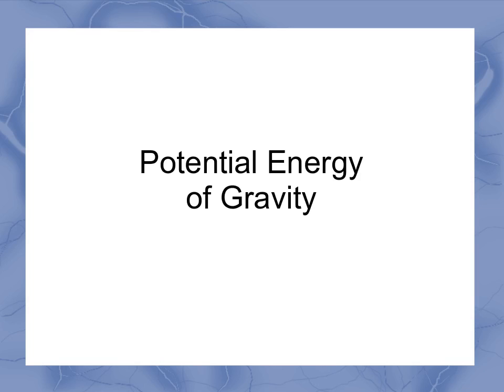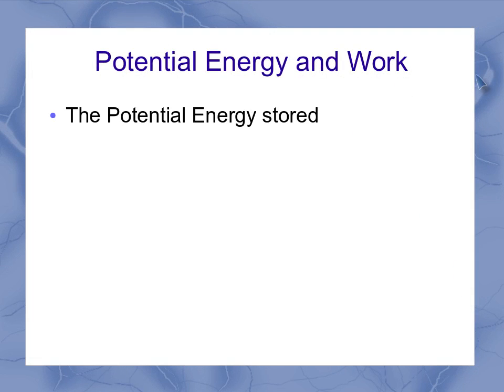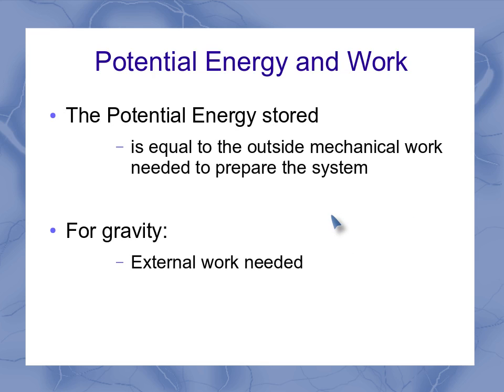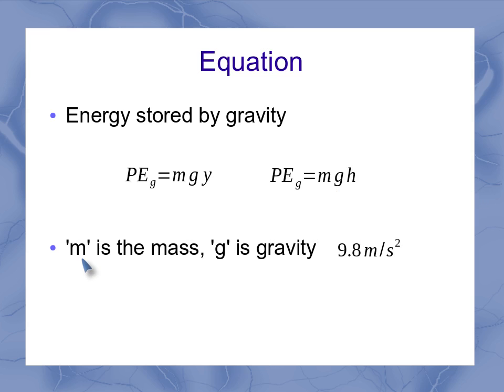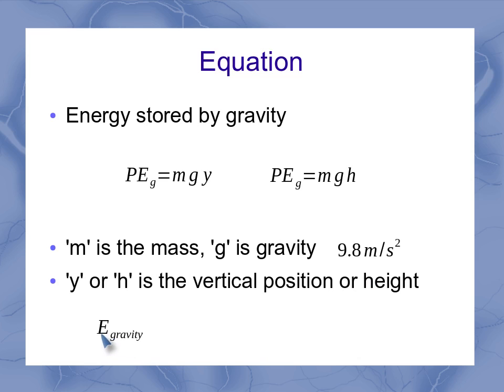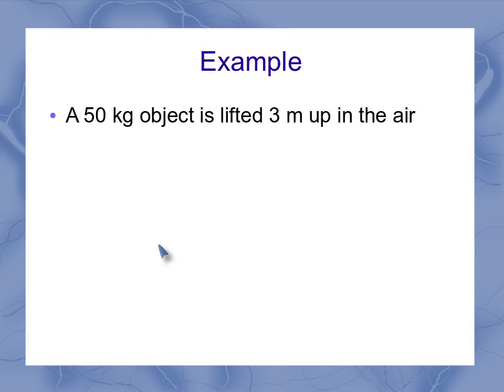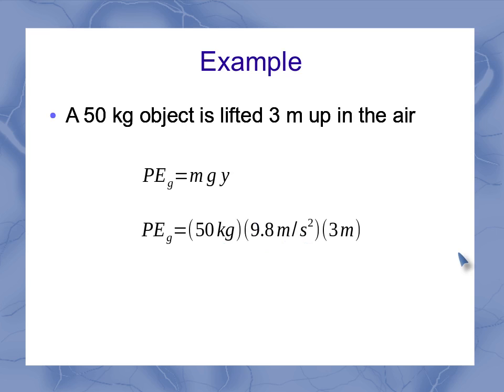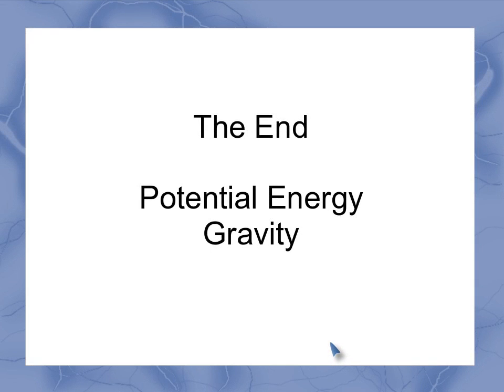Potential Energy of Gravity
This video introduces the basic concept and equation for the potential energy of gravity near the surface of the Earth.